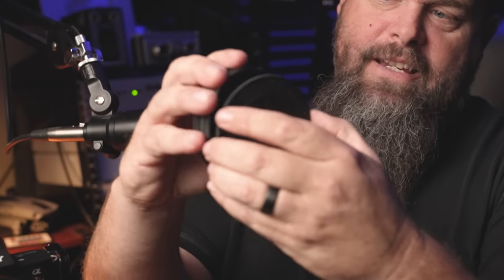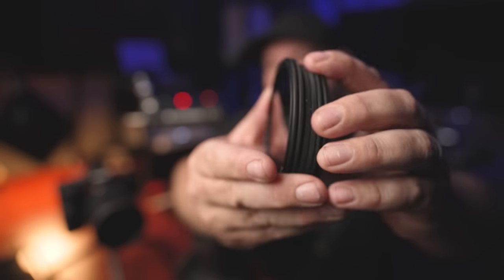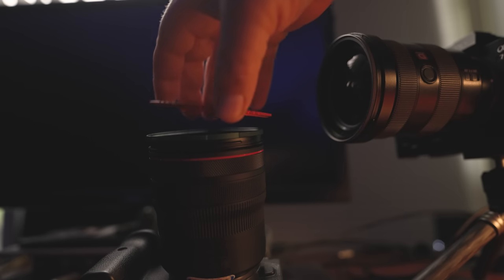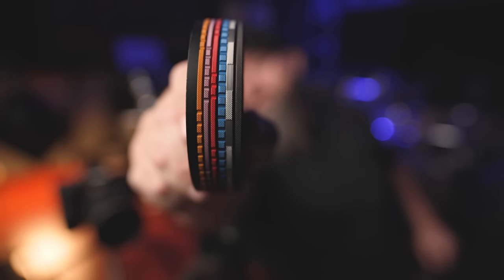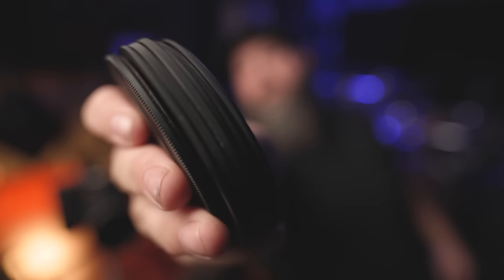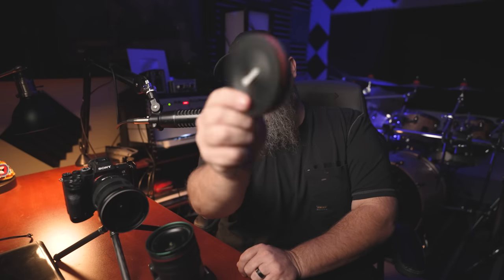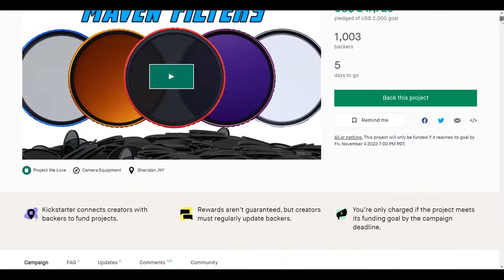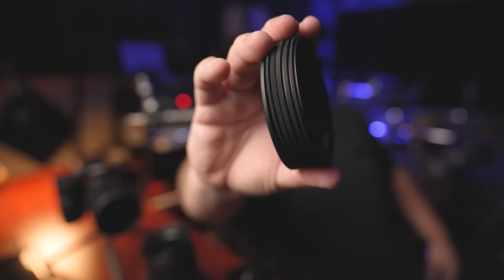A Better Magnetic Filter system // Maven Magnetic Filters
It was time... my previous filter system had let me down for the last time... dropped filters, easily broken filters and Magnets that couldn't hold fast to a lens.  These new Maven filters are not only built better, with better materials, but the magnets are strong and positive, color coded for ease of use, the same price once they go to retail... but they are independently owned... The color coded design makes these fast and easy to grab the filter you need.  In my opinion they are a better filter  in every way.